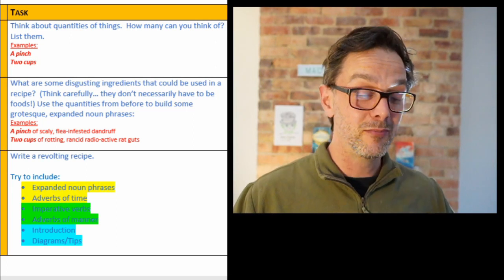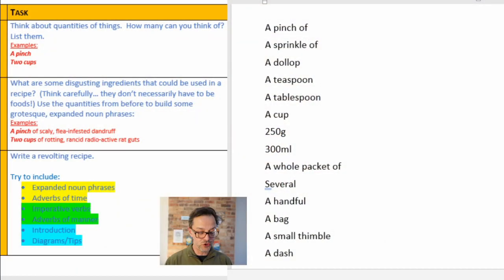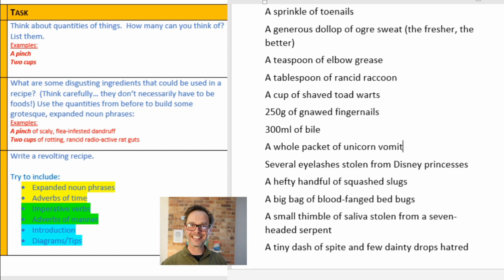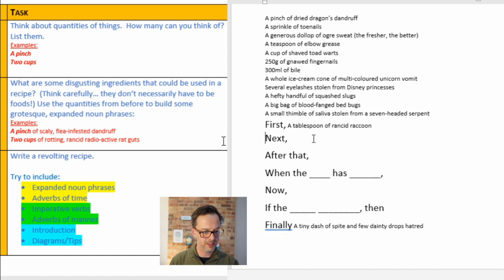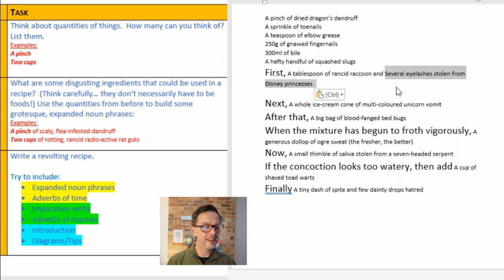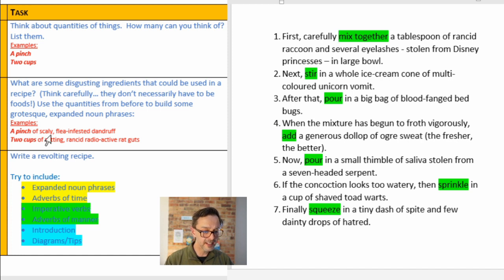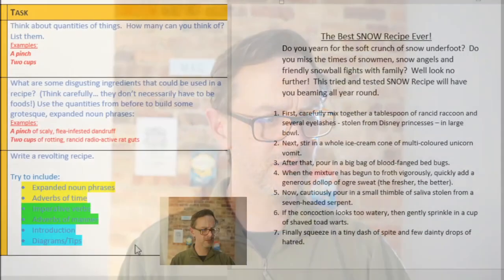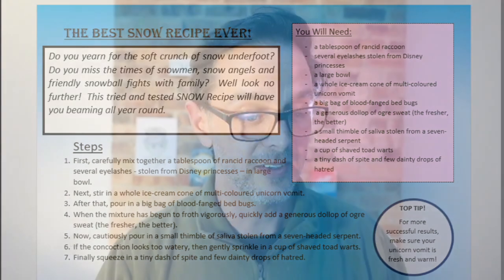MACLAND | Revolting Recipes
Come learn some grammar and write a half-decent recipe - revolting, of course, but sound!